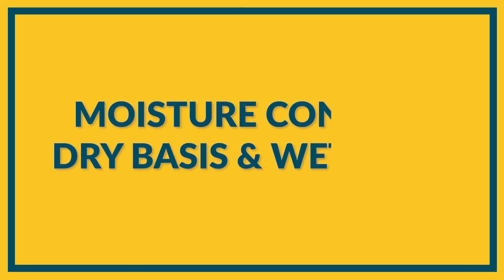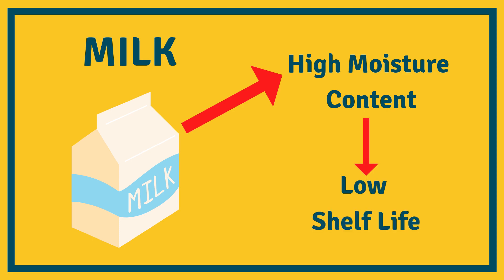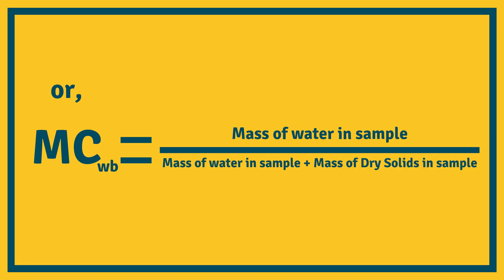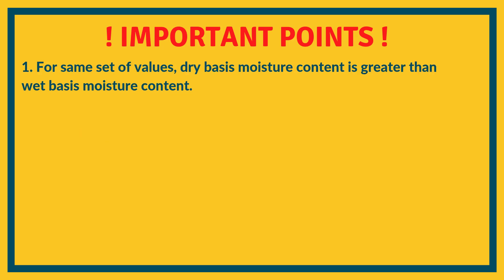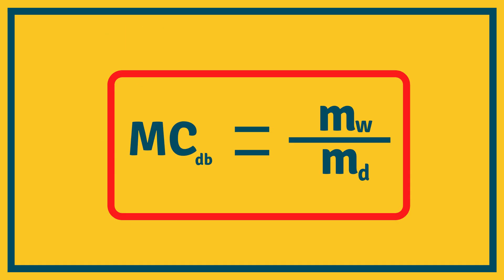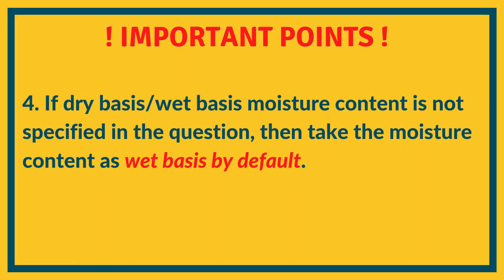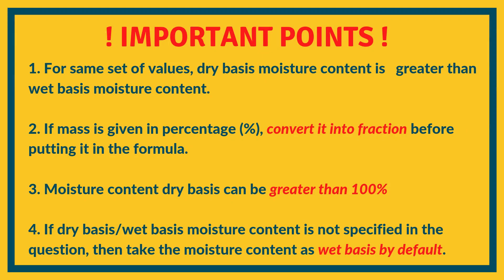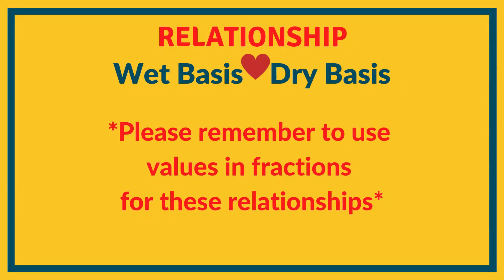Moisture Content | Wet Basis & Dry Basis | Food Technology